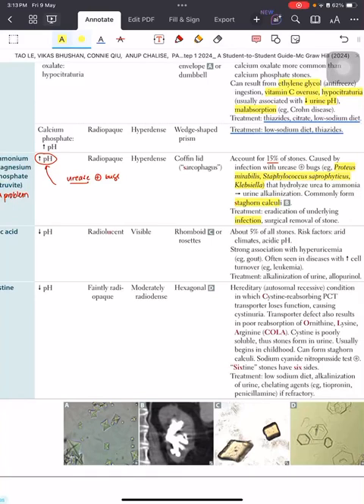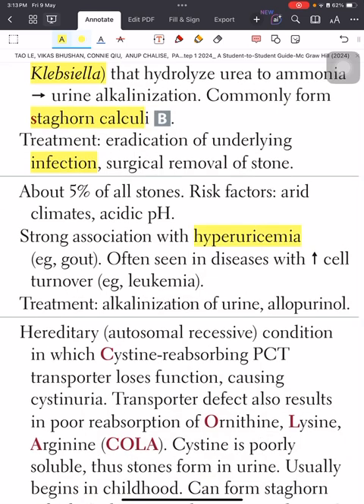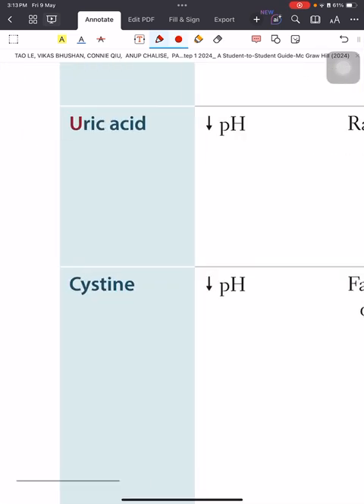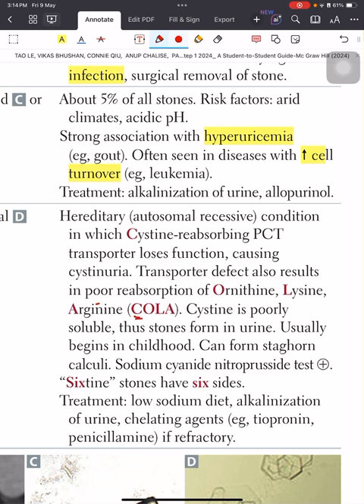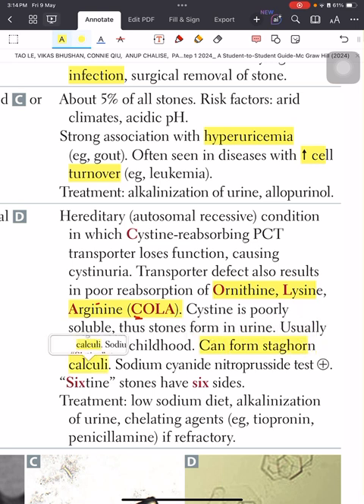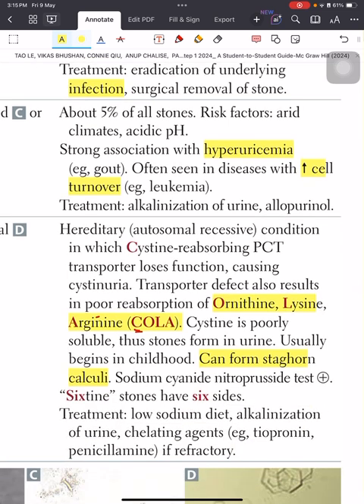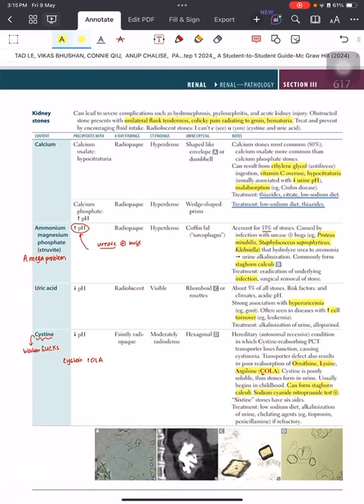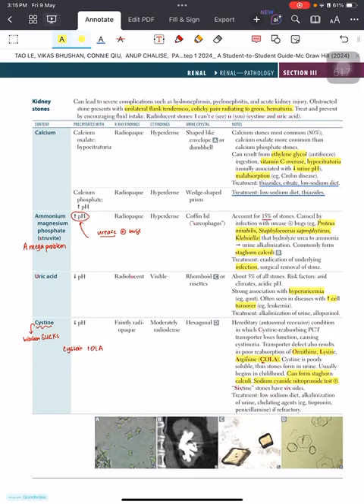Kidney Stones Pt 2